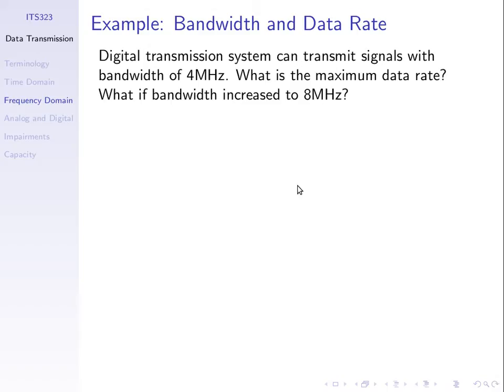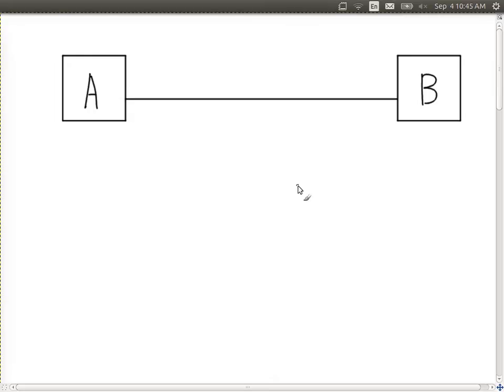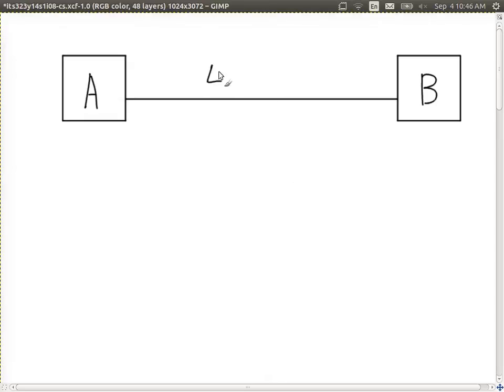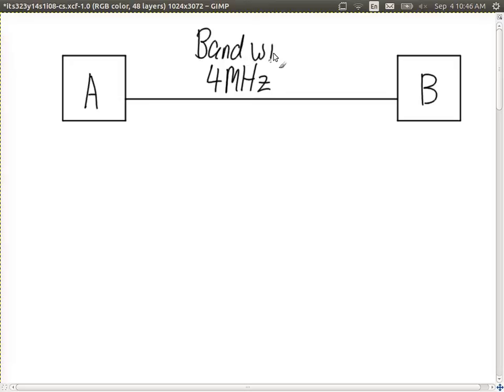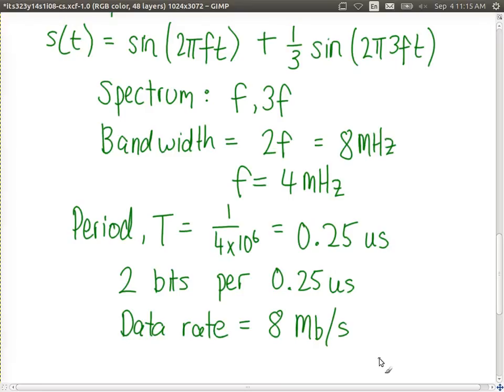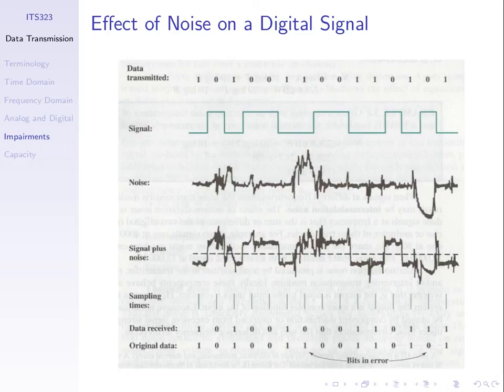Signals, Bandwidth and Data Rate (ITS323, Lecture 8, 2014)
Bandwidth, signal accuracy and data rate; attenuation and noise. Lecture 8 of ITS323 Introduction to Data Communications, 4 September 2014.